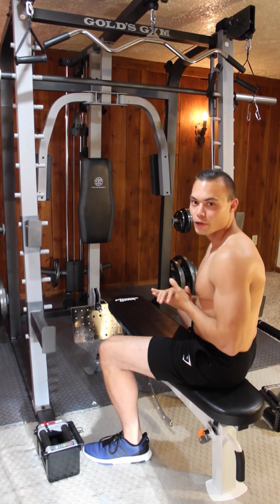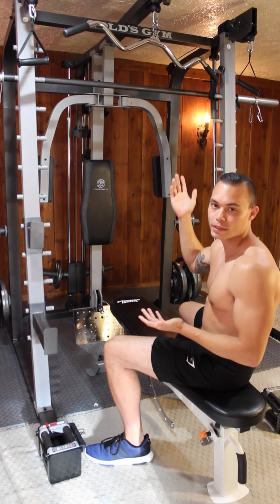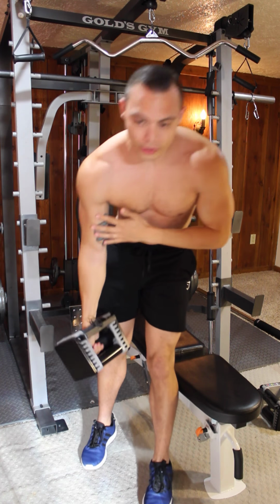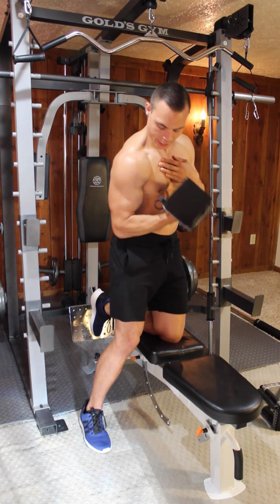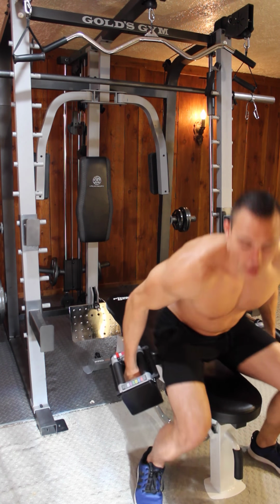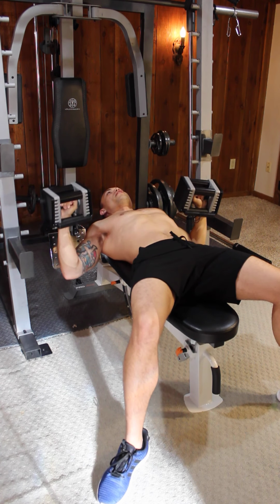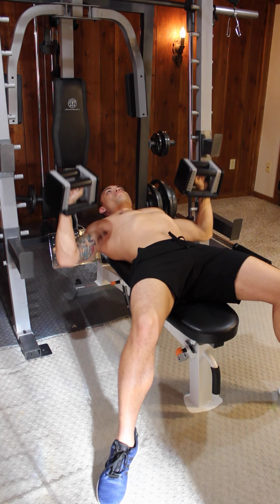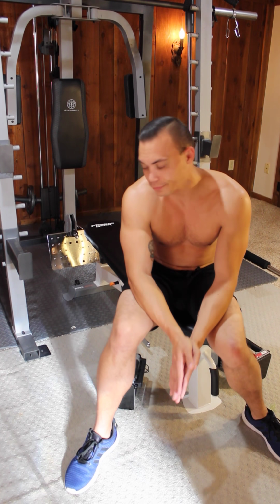8 Parts Per Rep Variation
Change up the way you do repetitions by incorporating this rep variation. 8 parts = 1 rep. These are extremely difficult if you do them right. Don't rush through this.